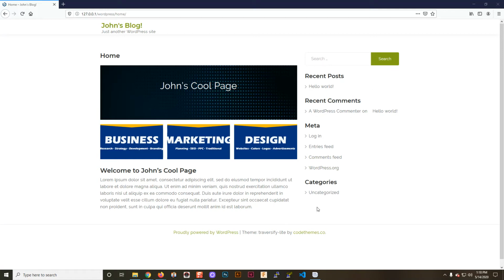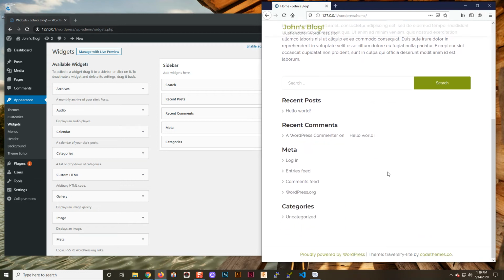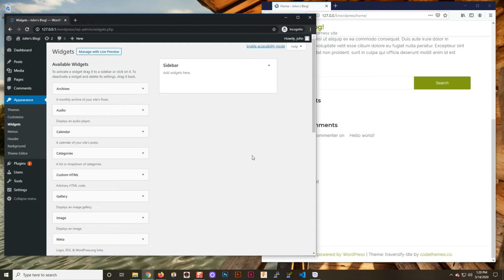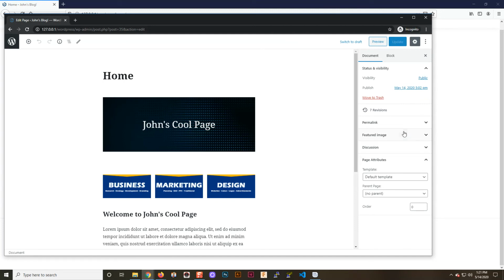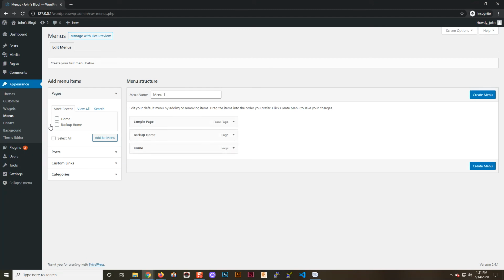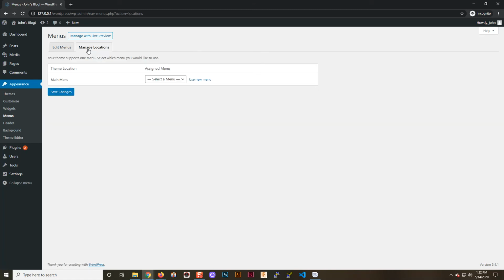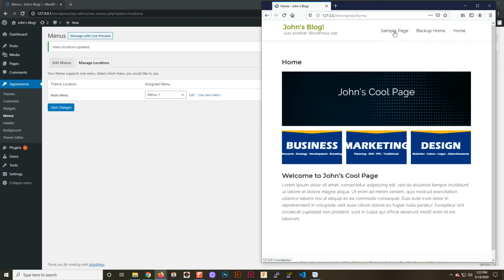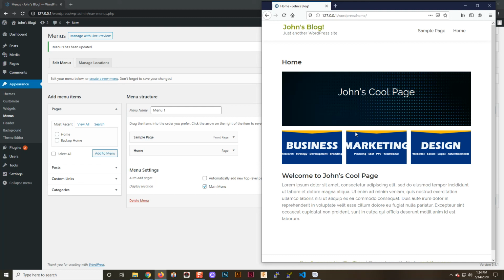Adjust WordPress Sidebar and Menu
This video shows you how to adjust the default WordPress sidebar.  It also covers how to change or create your own WordPress navigation menu.